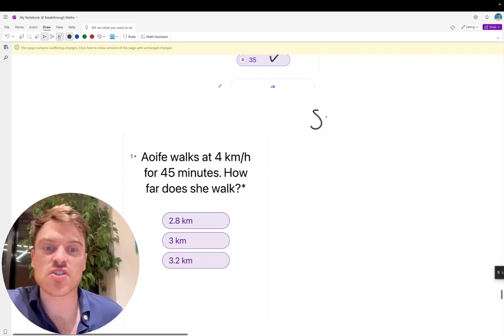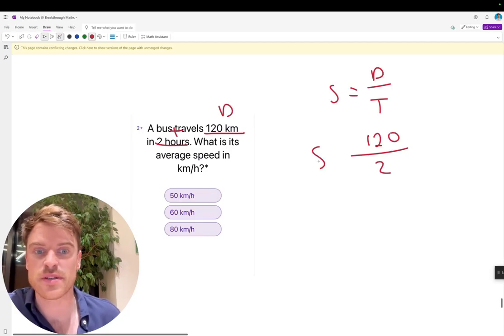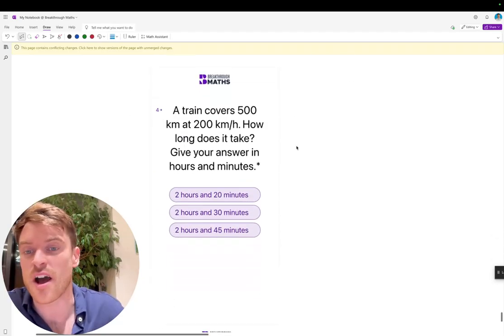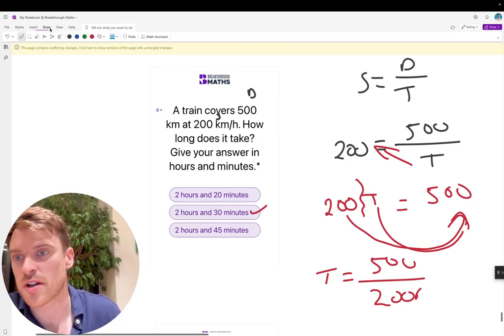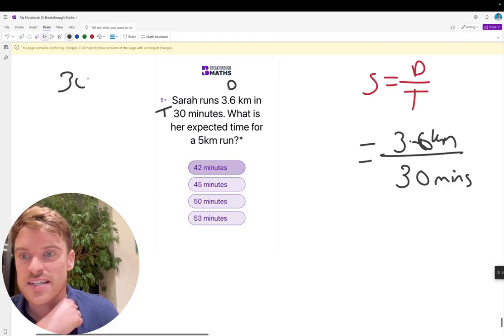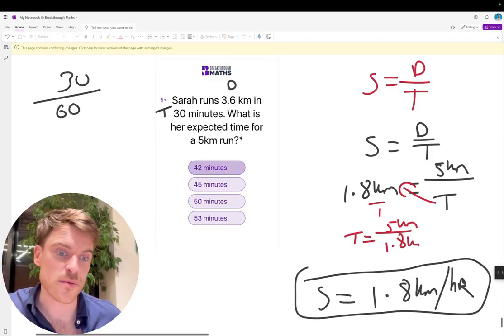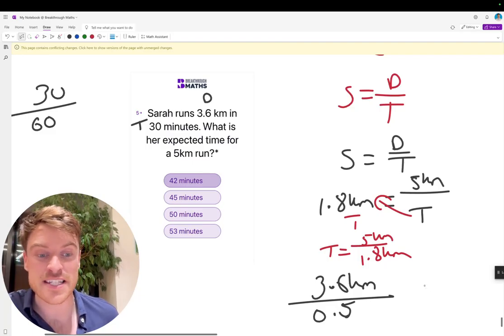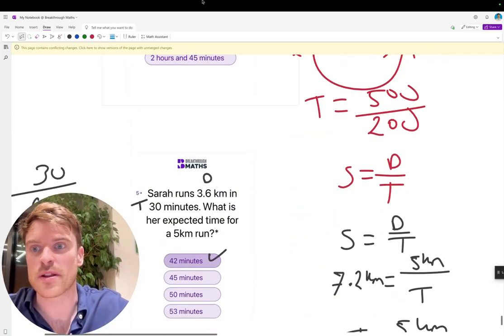How to do Speed, Distance, Time questions ✅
I used to hate doing these questions in school!

Dad's silly triangle is what I used to memorise what to do.